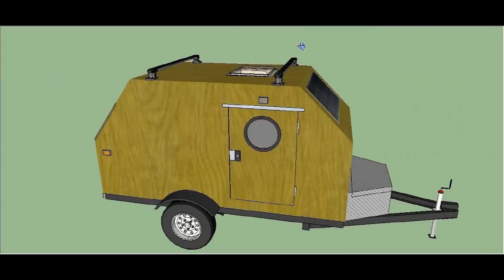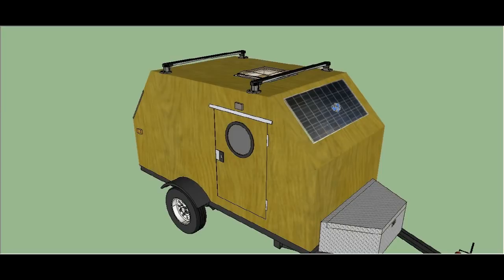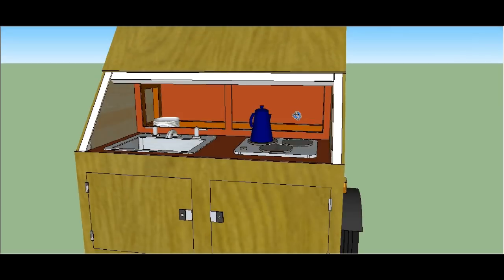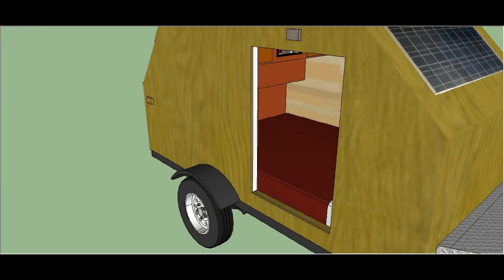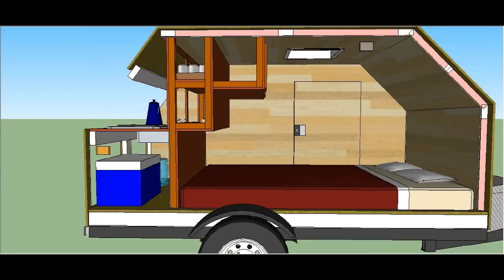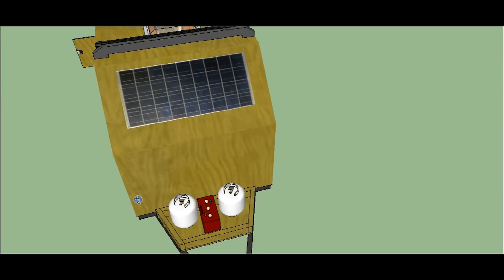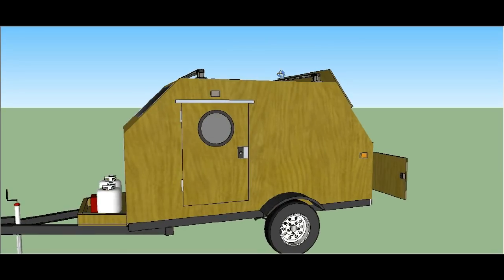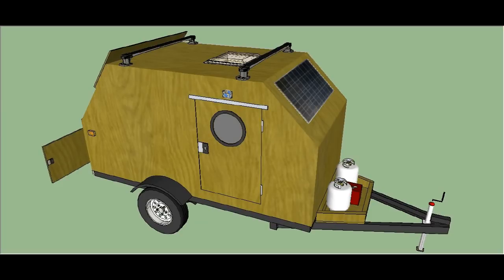Build Your Own Wombat Teardrop Camper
This is a demo of the new Wombat Micro-Camper I designed. It is based on the HF 4x8 trailer. Full color 32 page plans available on my